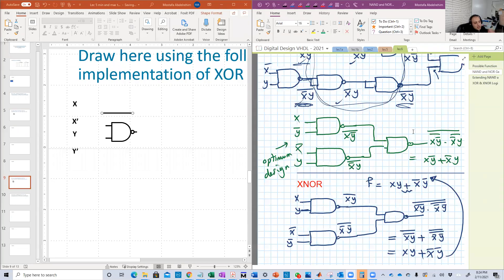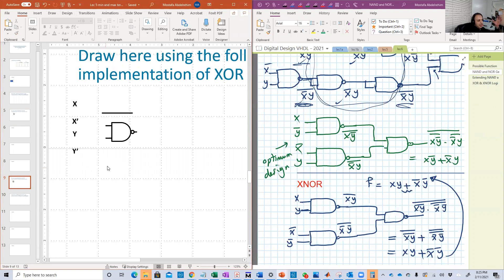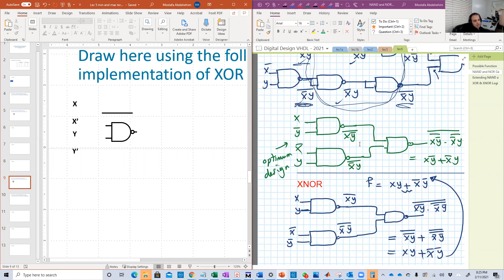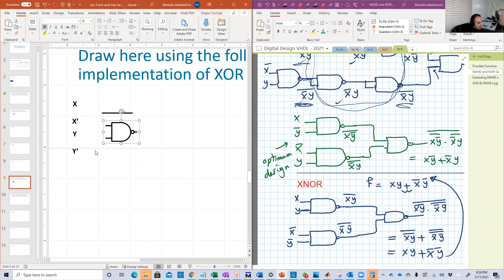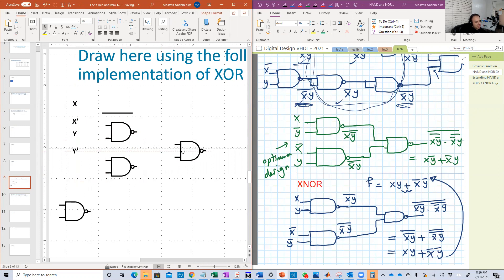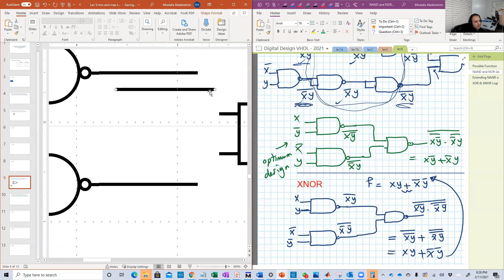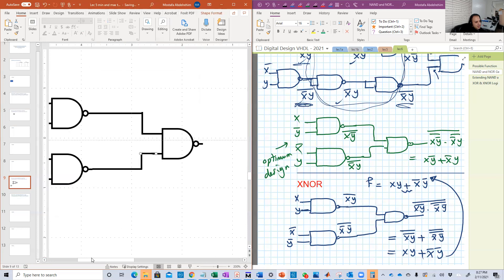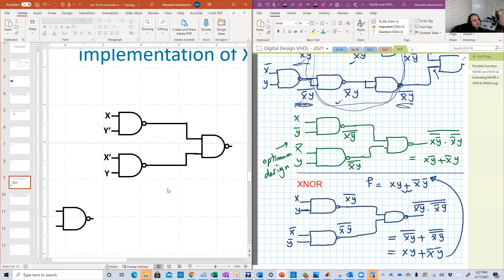How to draw logic gates using powerpoint